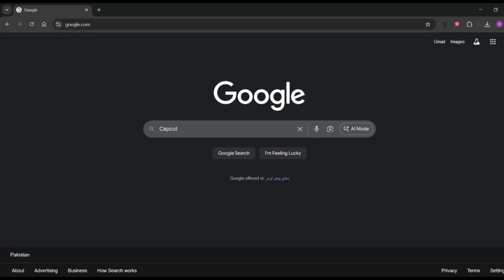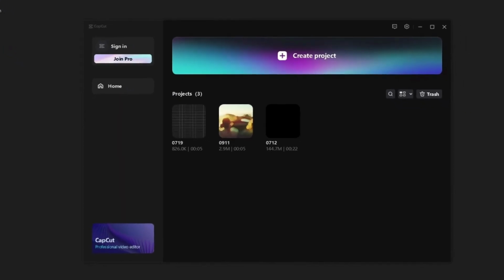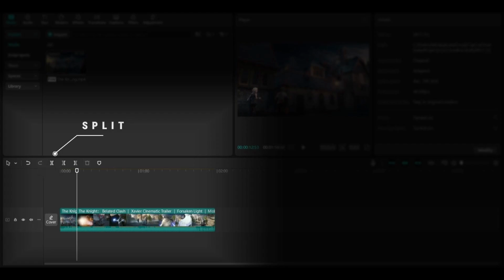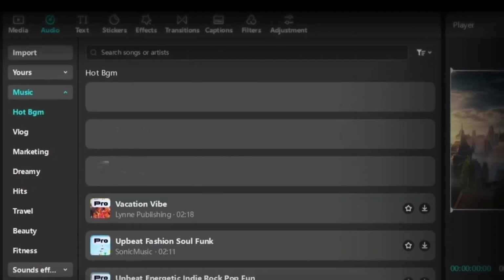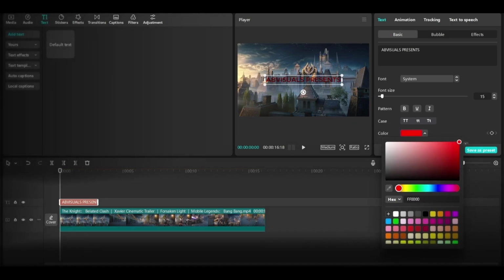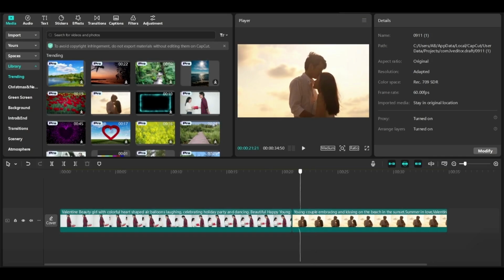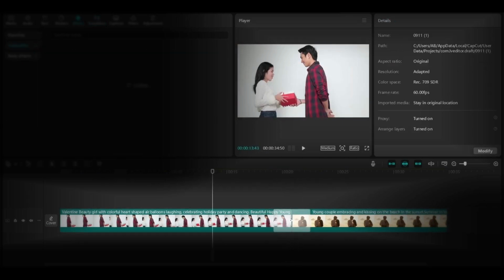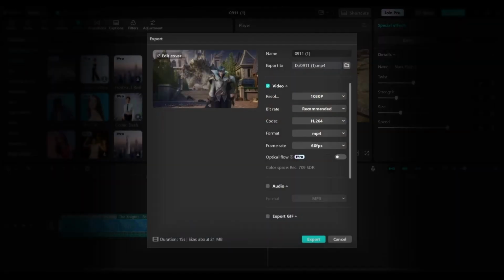Learn CapCut in 3 Minutes | Beginner's Video Editing Tutorial 2025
Are you completely new to video editing? No problem! This beginner’s guide will teach you how to edit videos on CapCut from scratch — no prior experience needed.

Video Highlights:
0:00 – Introduction
0:21 – How to Install CapCut PC
0:40 – CapCut Interface Overview
0:51 – Importing Your First Clip
1:03 – Splitting, Deleting & Rearranging Clips
1:26 – Adding Music Track
2:18 – Transitions and Effects
3:00 – Exporting Your Video
3:25 – Outro

👉 Perfect for beginners who want to start editing videos immediately with easy steps.

Learn CapCut in 3 Minutes | Beginner Video Editing Tutorial 2025